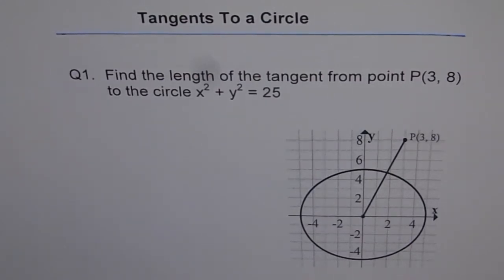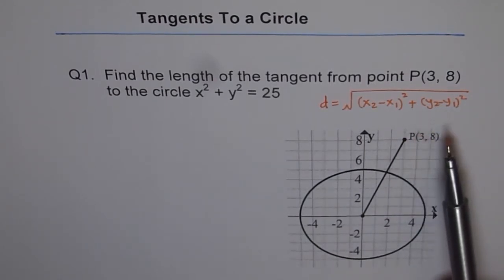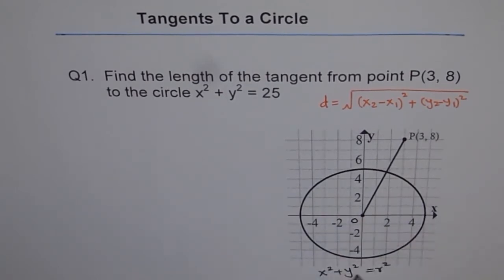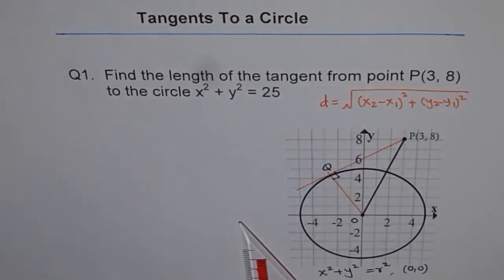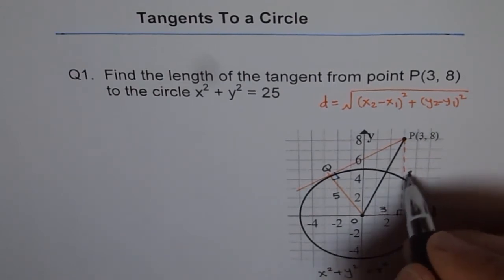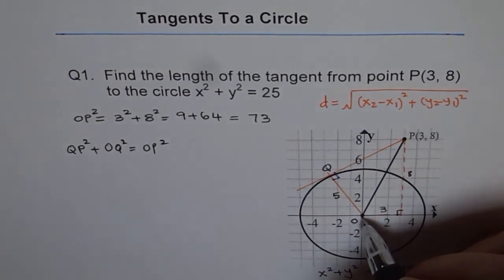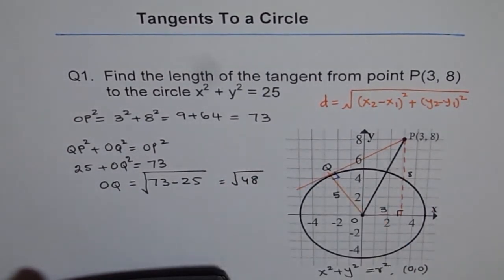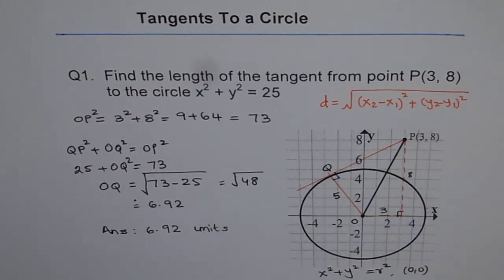Length of Tangent from any External Point to Circle Q1 -GCSE-EDEXCEL-SAT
Recommended to watch and understand the concept for finding the length of the tangent from a point to the given circle.
Radius is perpendicular to the tangent line. This property is utilized to find the slope of the tangent and thereby its equation.